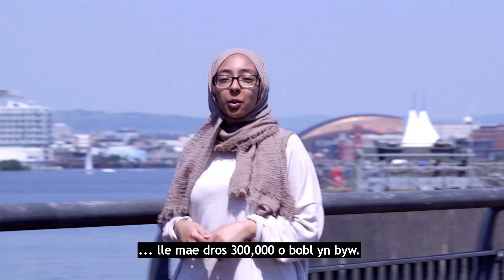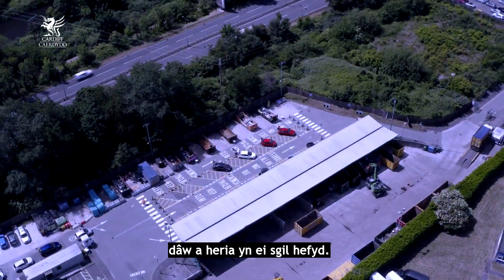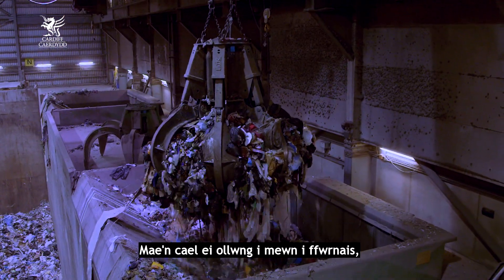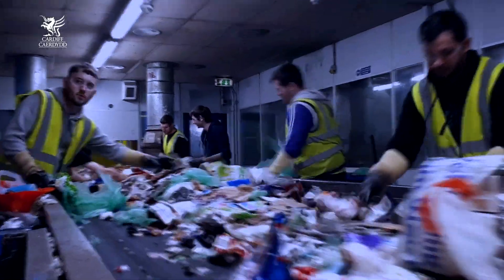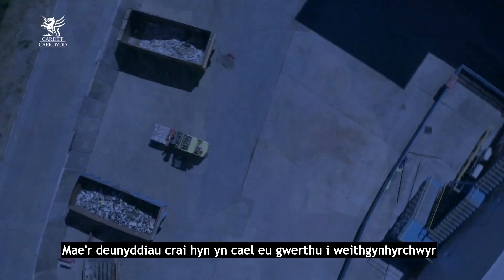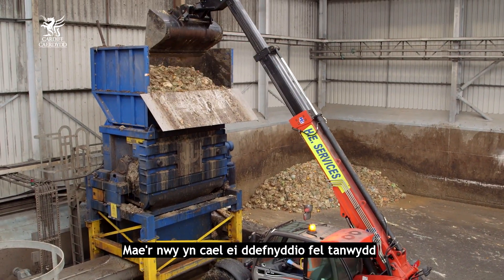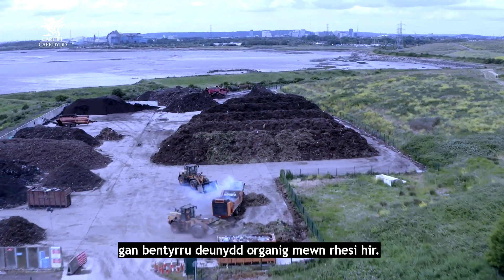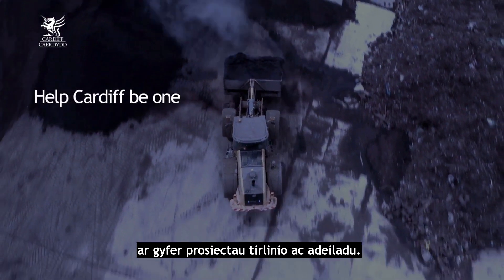Cardiff's Waste Journey / Siwrnai Gwastraff Caerdydd (English)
Do you know what happens to your waste? It is important for everyone to recycle and compost as much waste as possible, so we can recover this waste through treatment technologies to make useful products

Wyddoch chi beth sy’n digwydd i’ch gwastraff?  Mae’n bwysig bod pawb yn ailgylchu a chompostio cymaint o wastraff â phosibl, fel y gallwn adfer y gwastraff hwn drwy dechnoleg trin gwastraff i wneud cynnyrch defnyddiol.